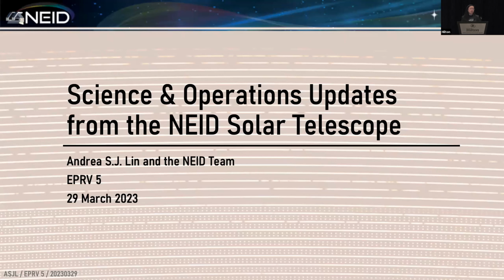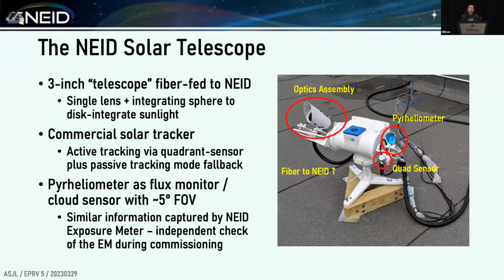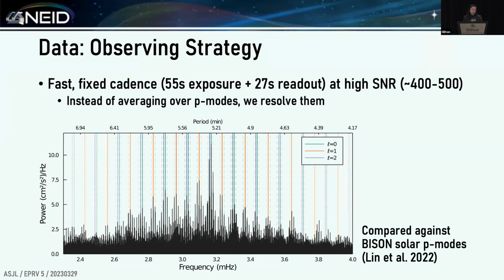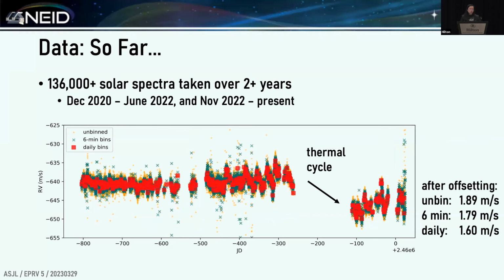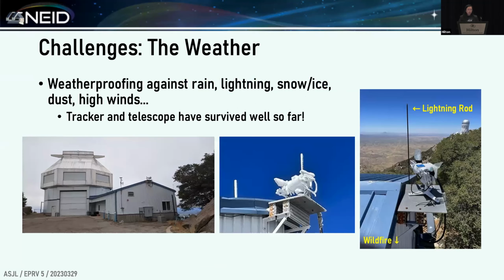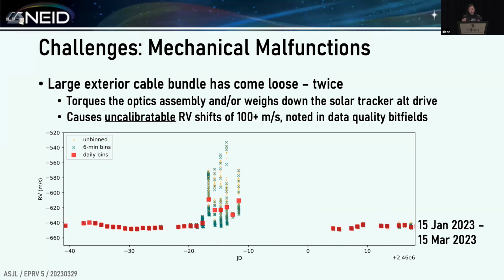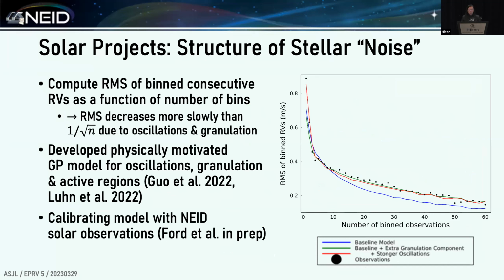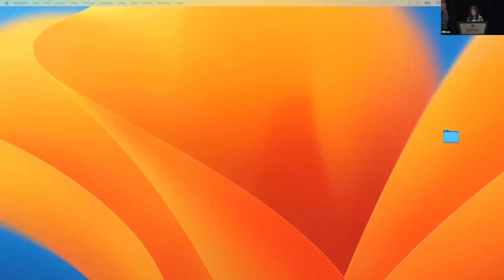Science & Operations Updates from the NEID Solar Telescope - Andrea Lin (Pennsylvania State)